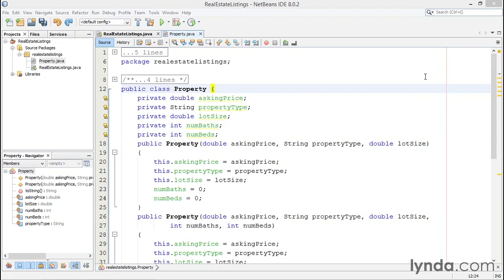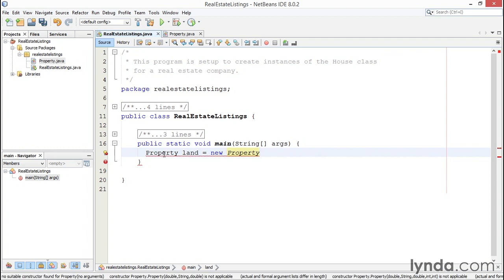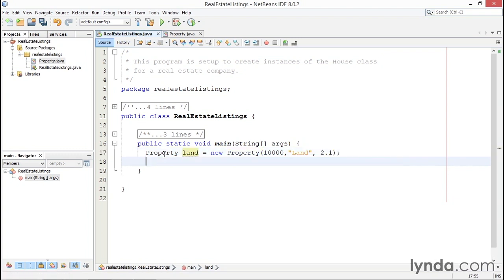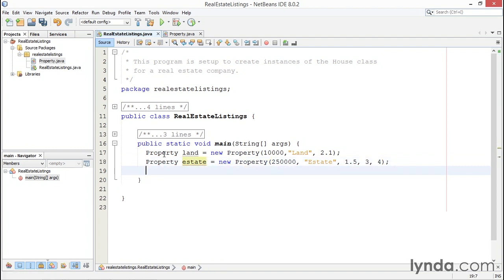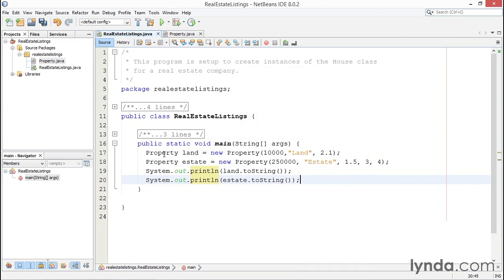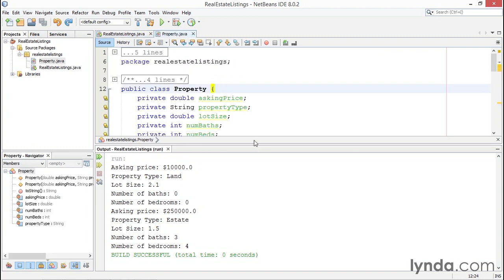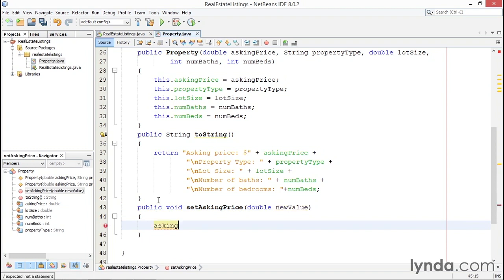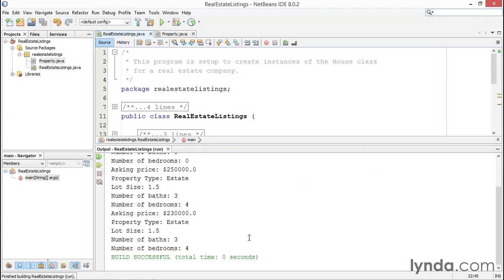030 Instantiating classes